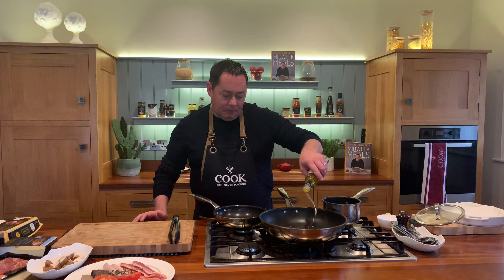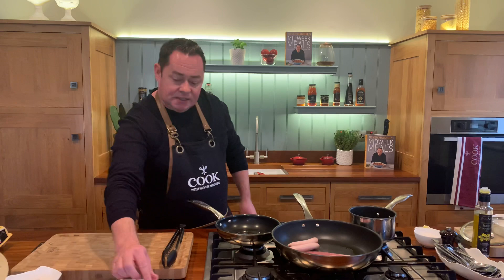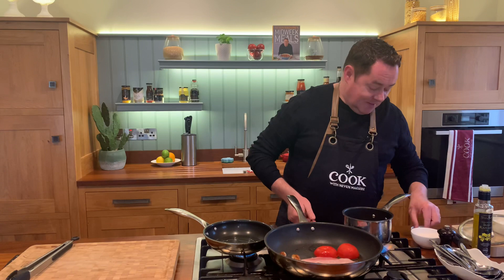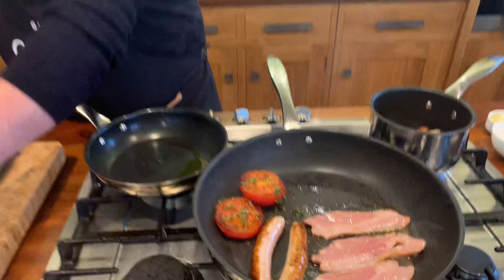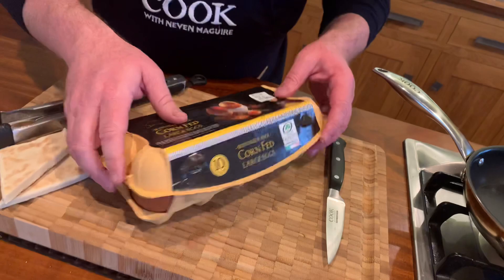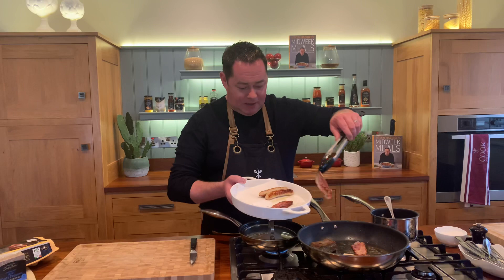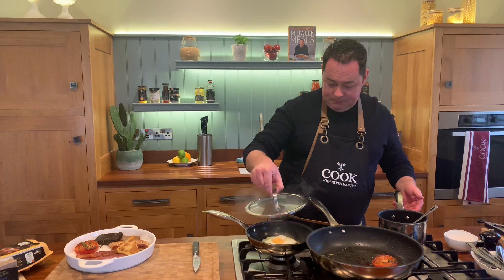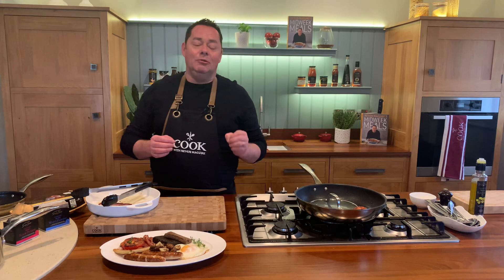Full Irish breakfast